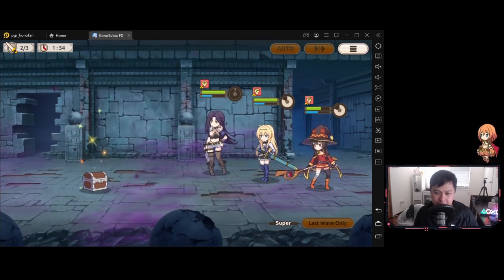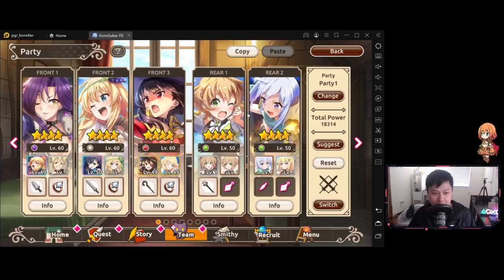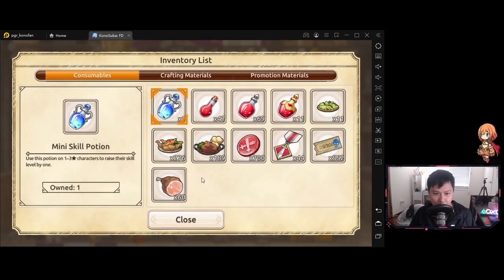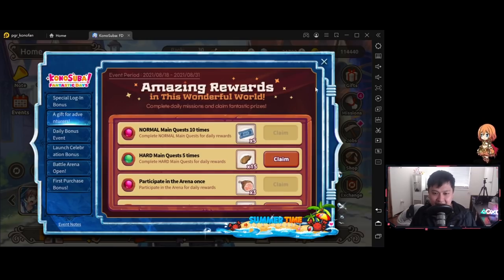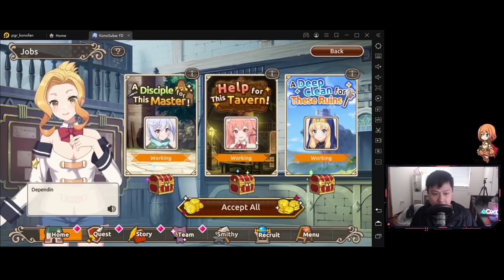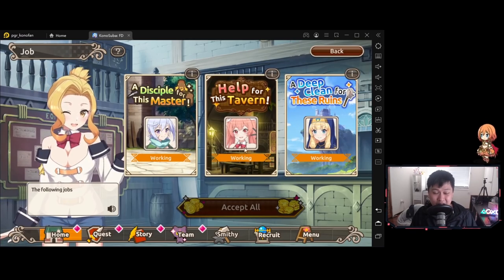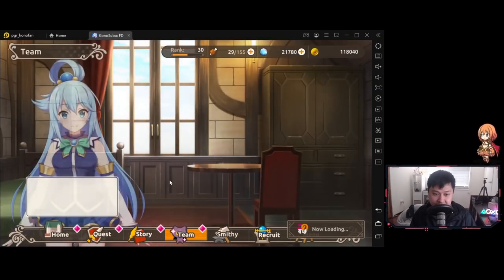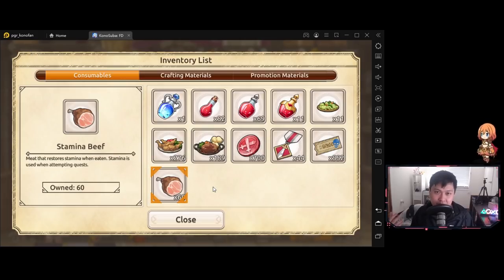[Konofan] My Biggest Mistakes and Therefore Tips (Beginner Guide, Team Building, Event Grind)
Hi!

I know I said I probably won't be making many more videos on this, but I'm just having a lot of fun right now. In this video, I go over a bunch of mistakes I've made in the last few days since launch, and the learnings and tips that have come out of it. This includes things like team building, where to put your stamina, event grinding, etc.

For reference, I'm currently playing Konofan (この素晴らしい世界に祝福を！ファンタスティックデイズ) on the global server, on LDPlayer64.

Lace.
✨ About Me
✨ Links
• None today!
✨ Socials (need to copy and paste links)